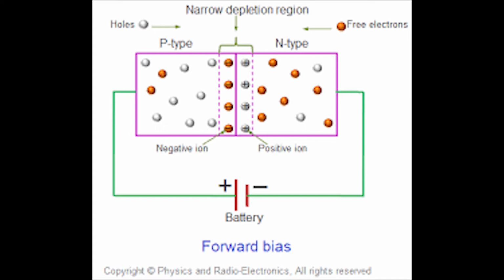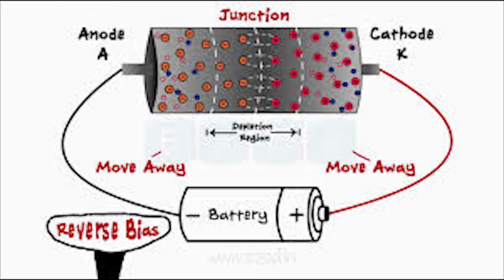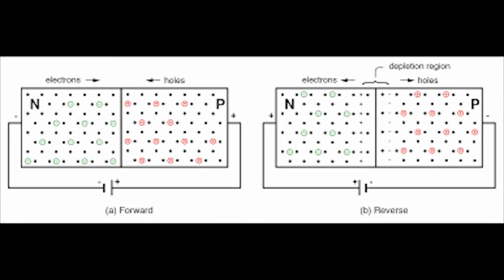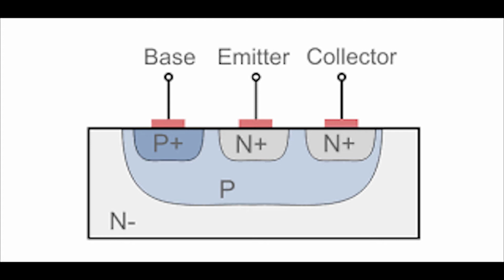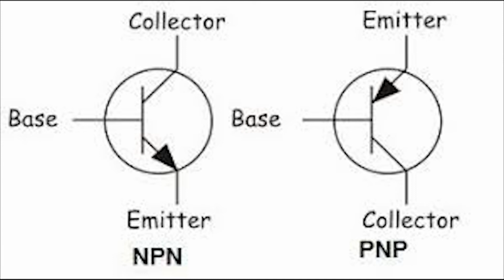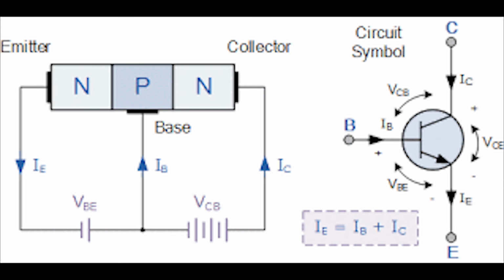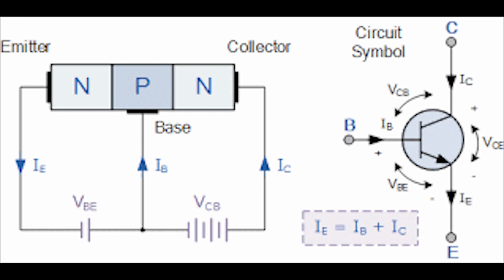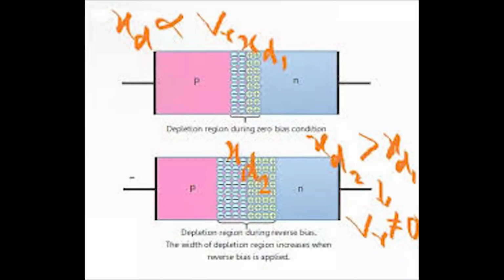Foward Biasing Semiconductor DEM2A